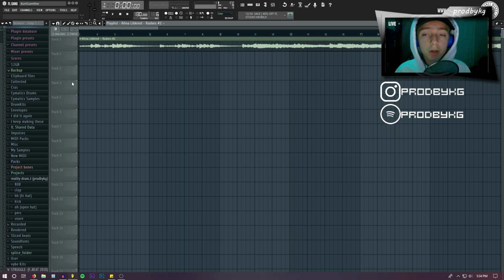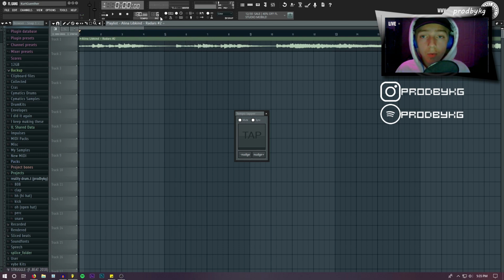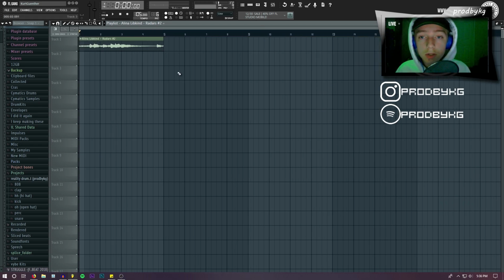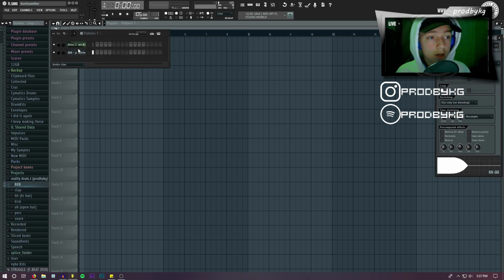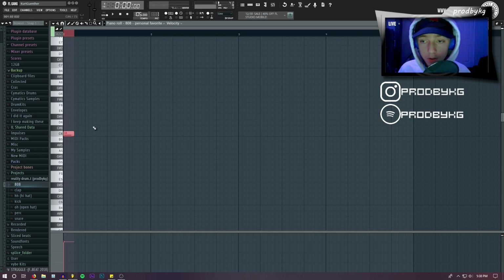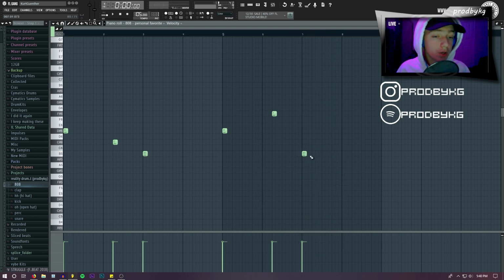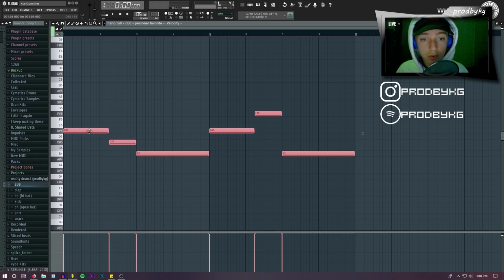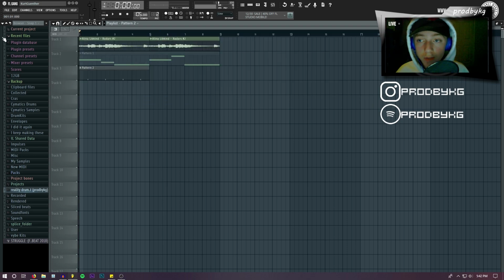[TUTORIAL] HOW TO MAKE A SAMPLED BEAT IN FL STUDIO!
I HOPE YOU LEARNED SOMETHING FROM THIS VIDEO!
ON ANOTHER NOTE, DO YOU WANT ME TO RELEASE MY "reality" DRUMKIT?!

☔I try my very best to provide the very best beats at a cheap price!

If you enjoy please make sure to check it out on my

I am your beat plug!
Any beat suggestions/ideas would be very appreciated!

This is all made from my own sounds

TAGS (IGNORE)

90s r&b sampled beats,
coldplay sampled beat,
christmas sampled beat,
50 cent sampled beat,
2pac sampled beat,
sampled type beat 2019,
50s sampled beat,
70s sampled beat,
80s sampled beat,